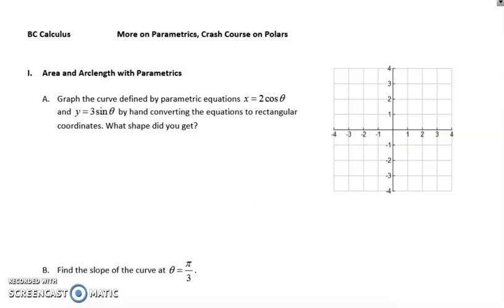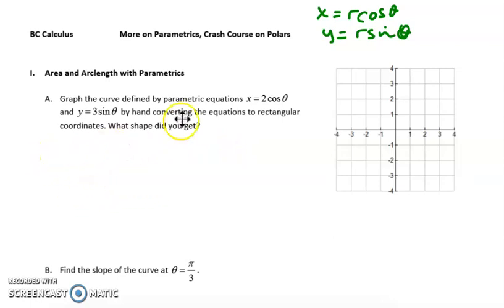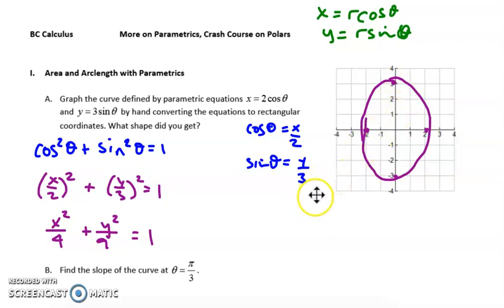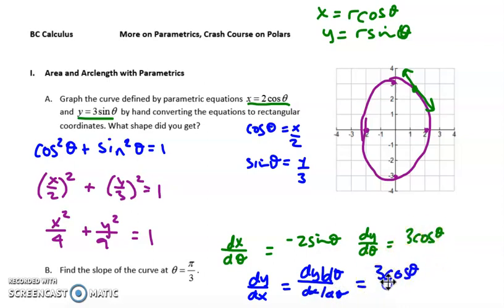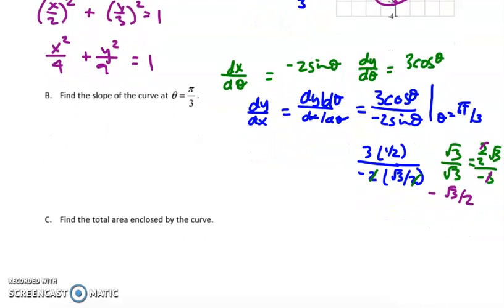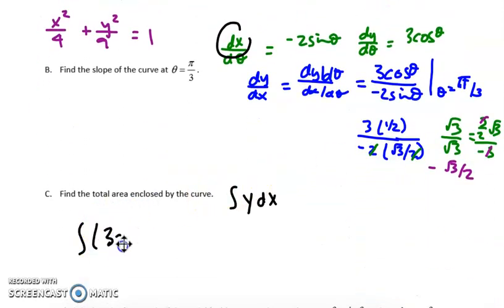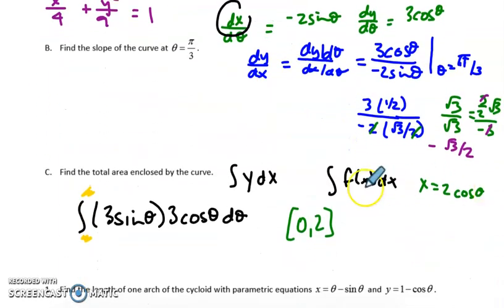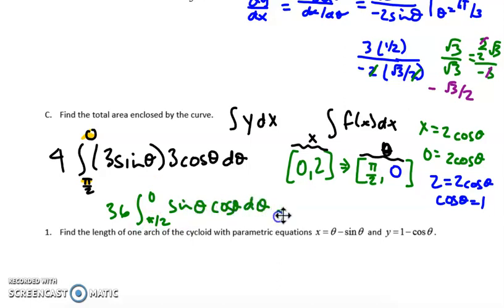Day 2 Parametrics and Polars Part 1